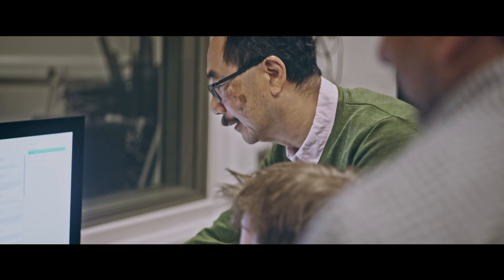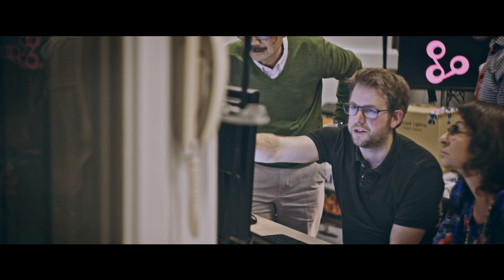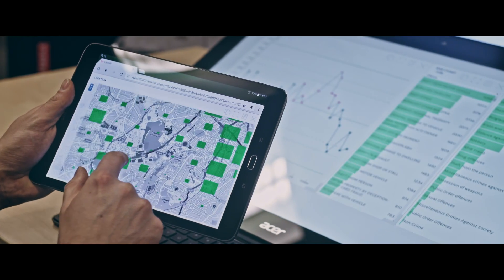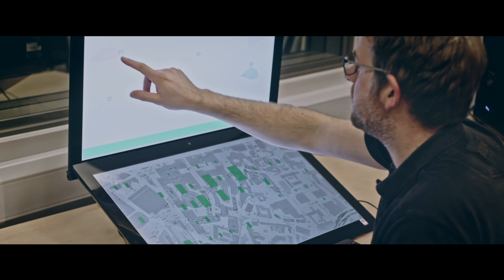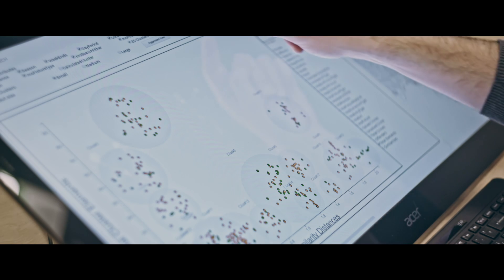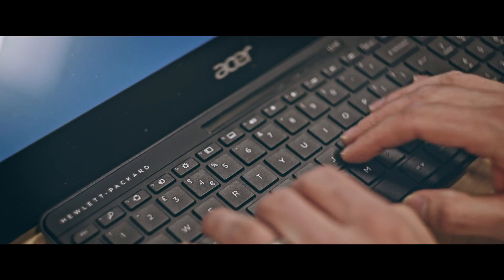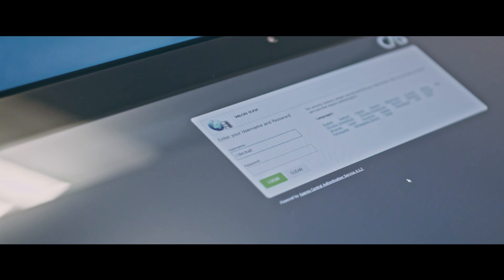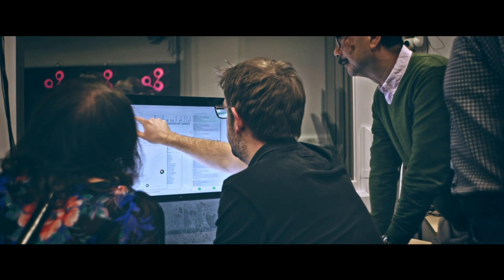VALCRI - Visual Analytics for Sense-Making in Criminal Intelligence Analysis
This video gives an overview of the FP7 VALCRI project.